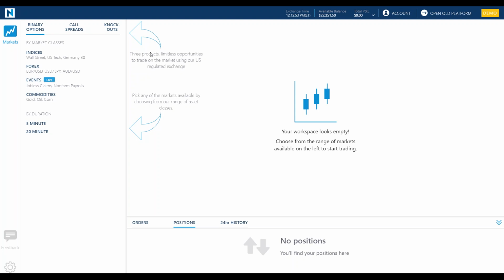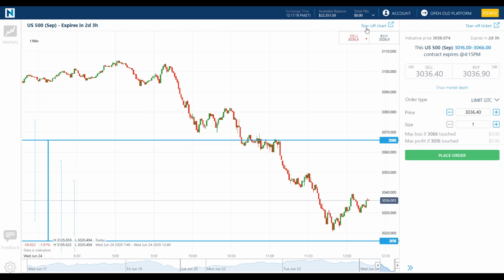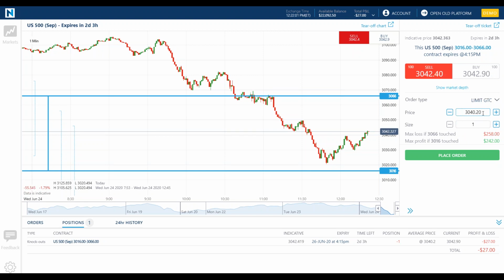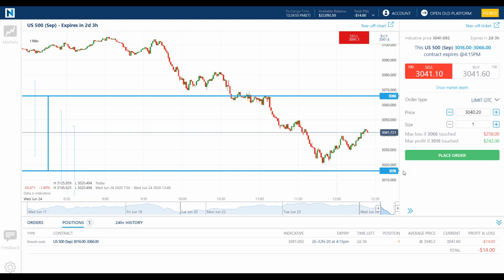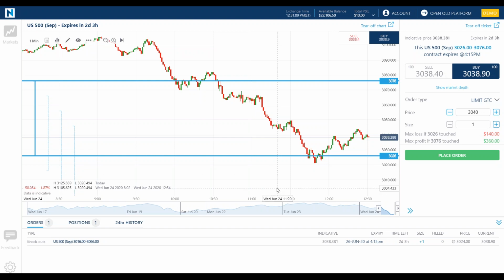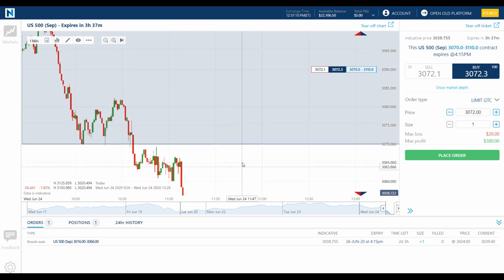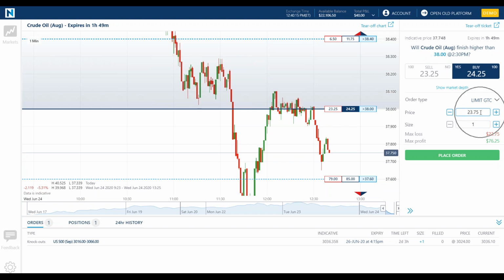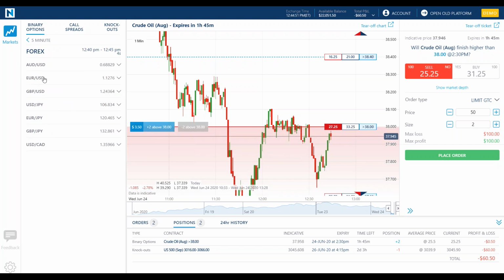New Nadex platform: trading binary options & knocks-outs - June 24